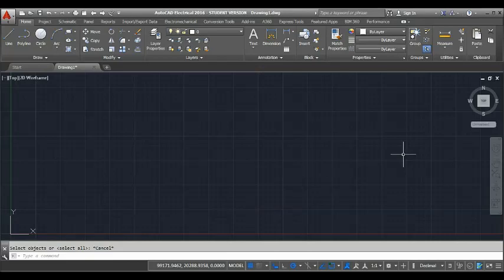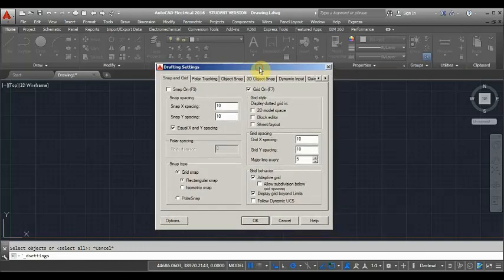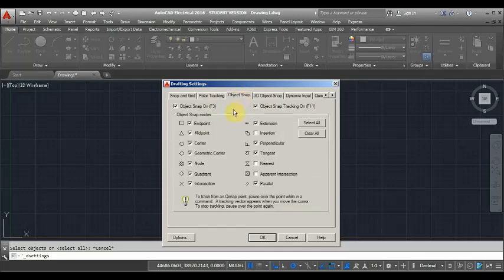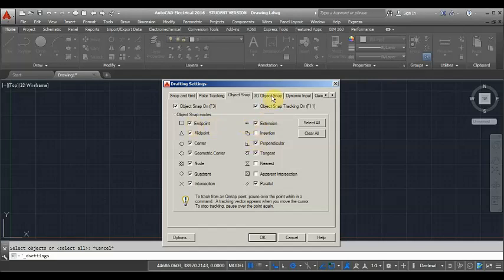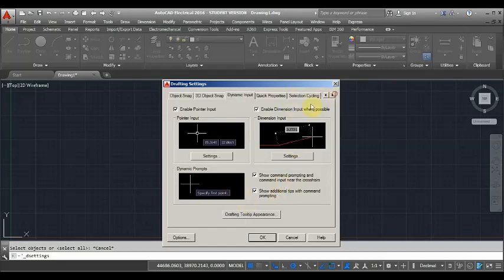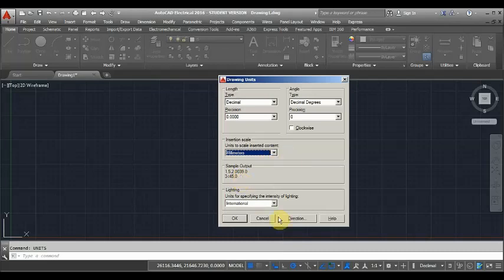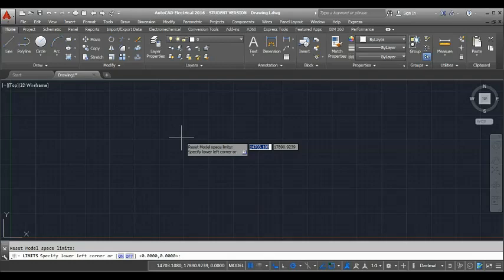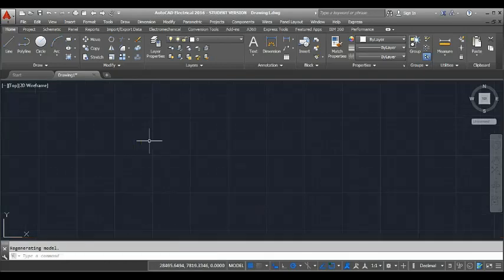V2 AUTOCAD SETTINGS FOR DRAWING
DRAFTING SETTINGS YOU NEED TO DO BEFORE START DRAWING